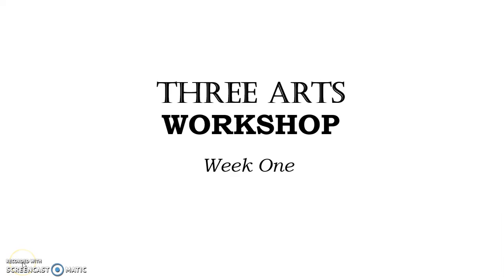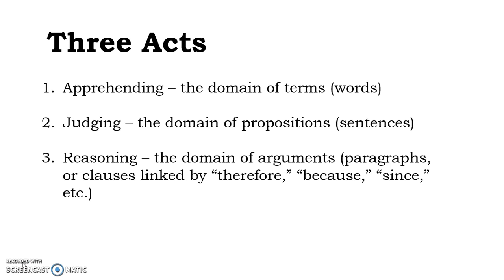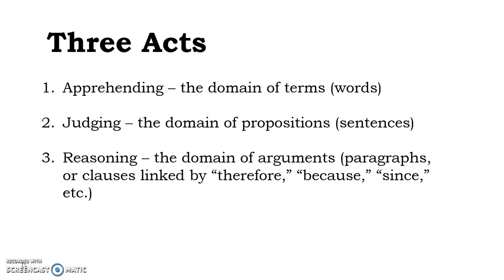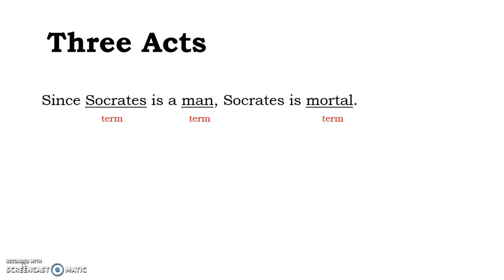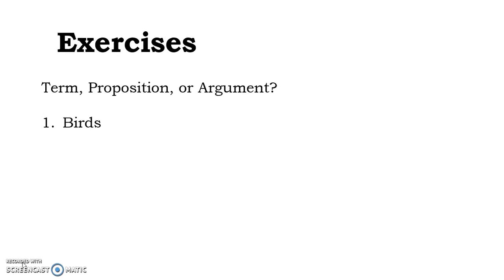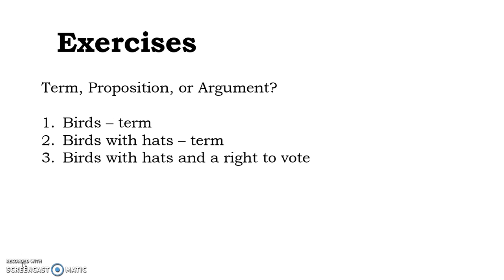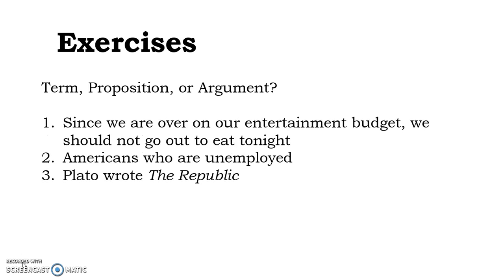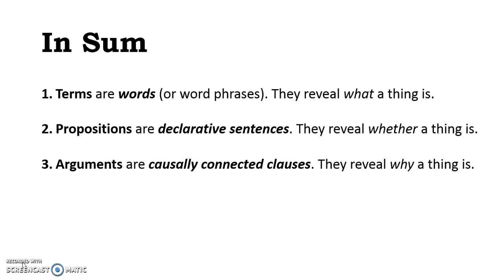Three Arts Workshop - Dialectic - Week One (Three Acts of the Mind)